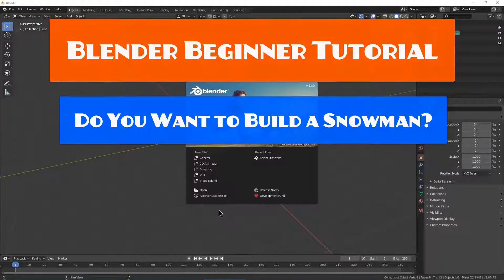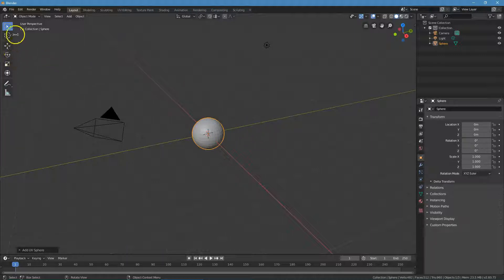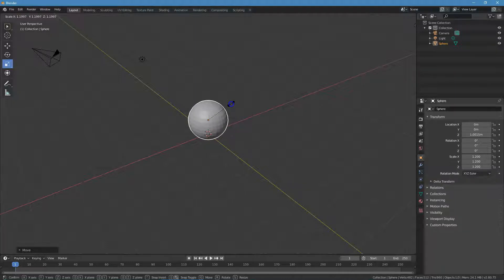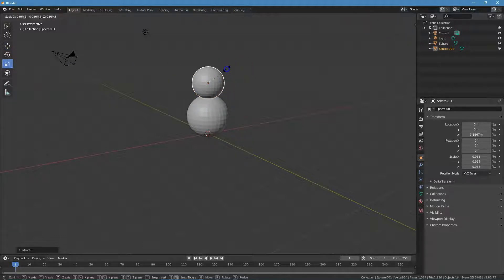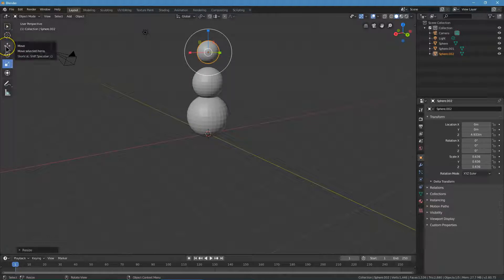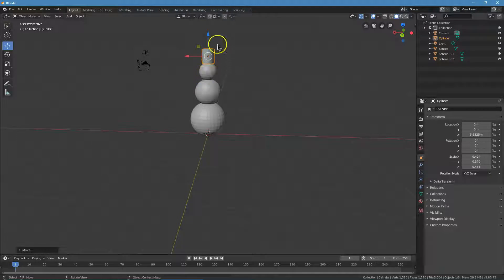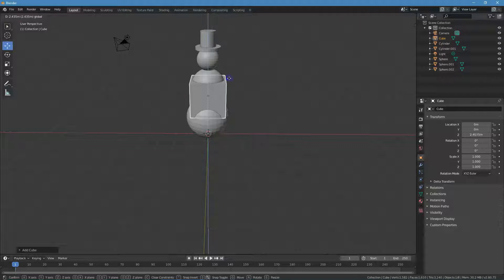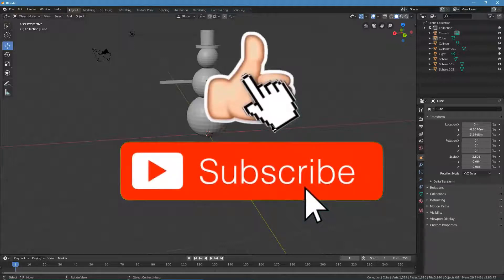Make a Snowman in Blender - Easy Beginner Project - No Ads